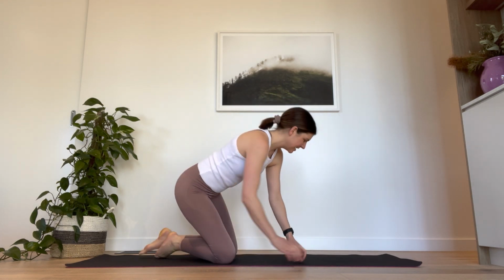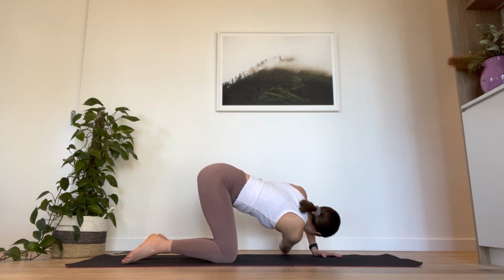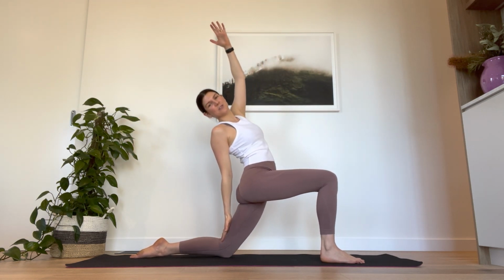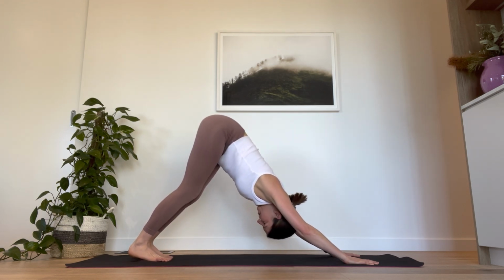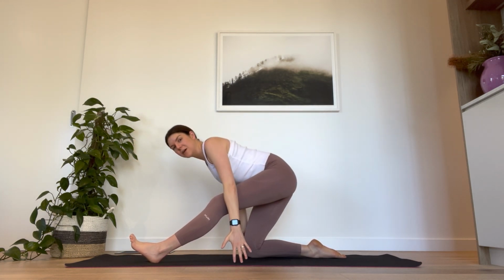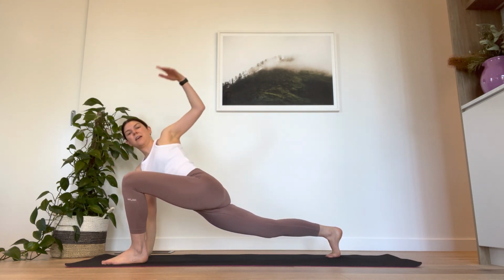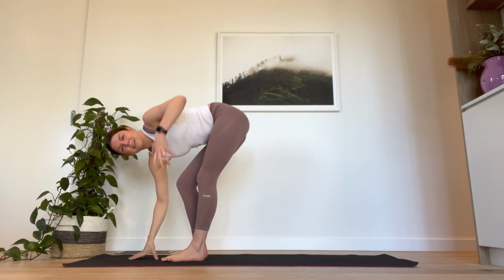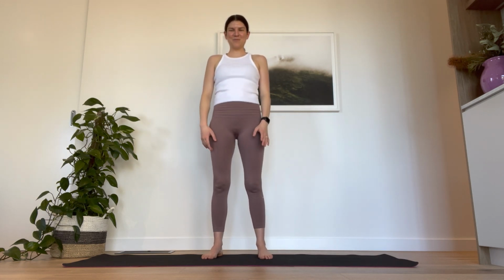Stretch it Out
A nice quick stretch to get the body moving, perfect for you lunch break, end of the day or to wake yourself up gently in the morning.